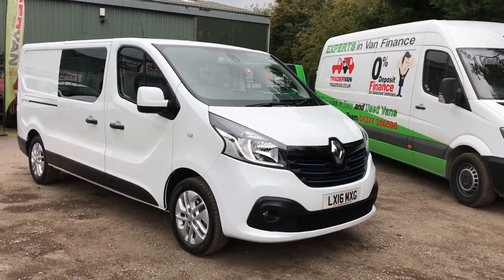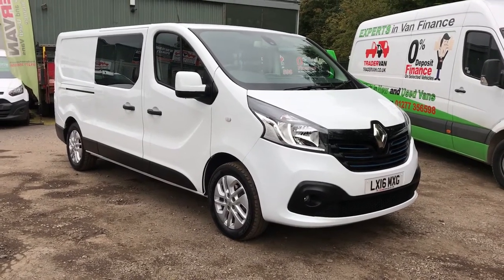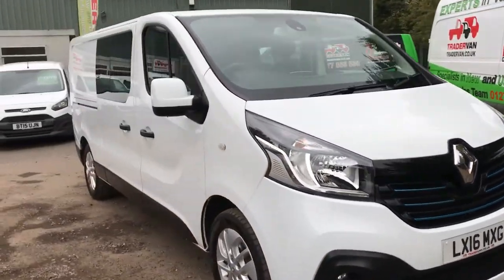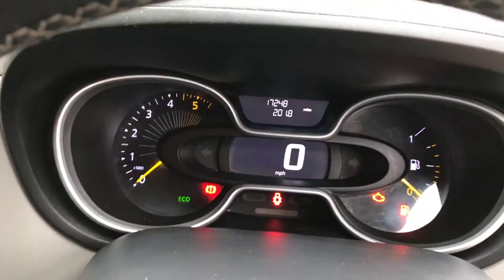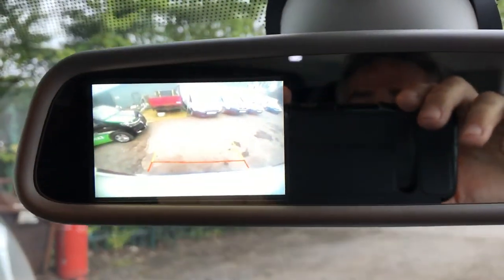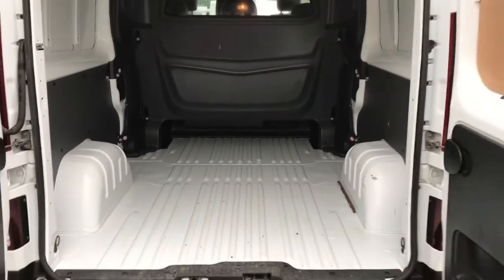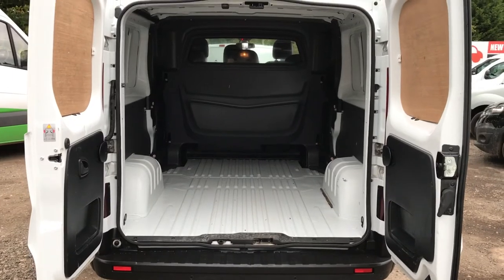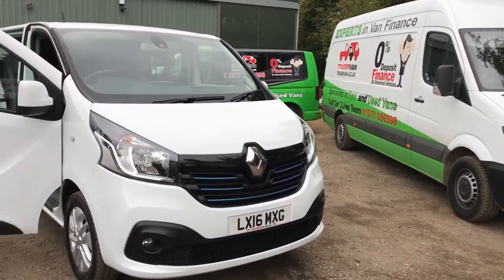22 September 2017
2016/16 Renault Trafic LL29 1.6 DCI Sport 6 Seat Factory Crewvan Long Wheel Base. Covered 17240 miles, comes fully serviced along with 2 years manufacturers warranty.  Comes equipped with Sat Nav, Air Con, Reverse sensors, revers camera, twin side loading doors, alloy wheel.  £14999 plus VAT.  Competitive low rate finance plus we can offer 0% deposit finance schemes.